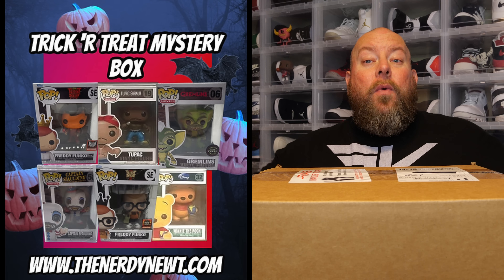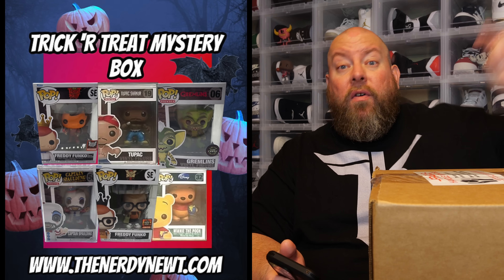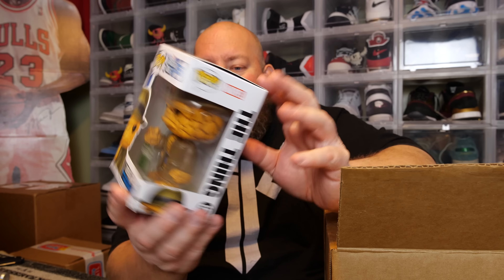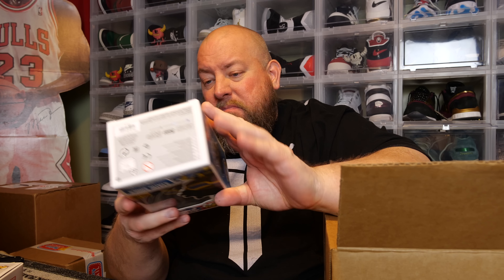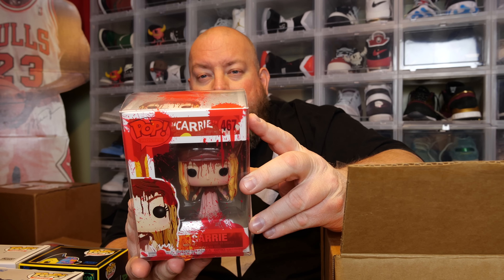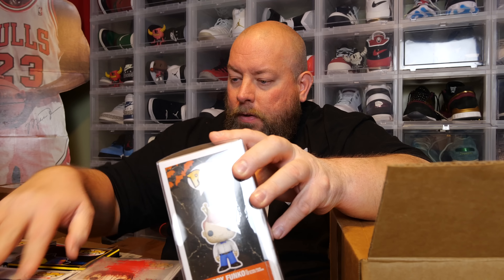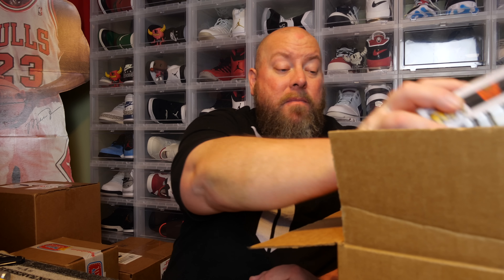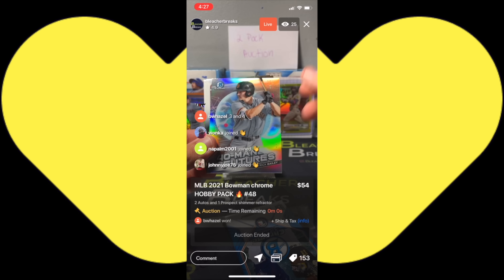Opening a $150 HALLOWEEN TREAT Funko Pop Mystery Box + The Nerdy Newt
Clint Miller
484 E. Carmel Dr. 127